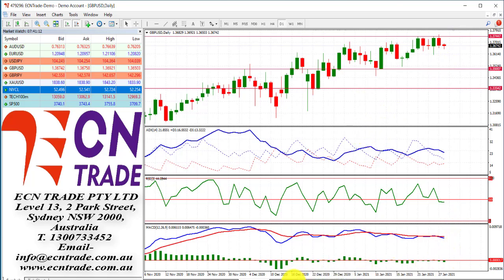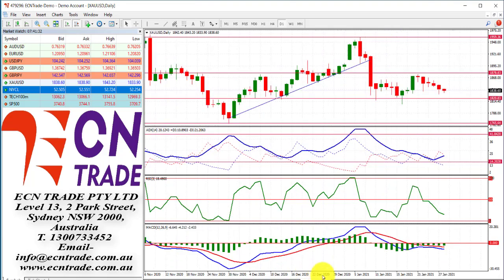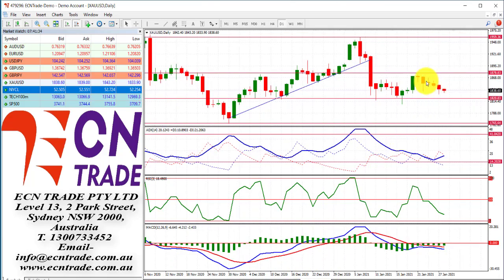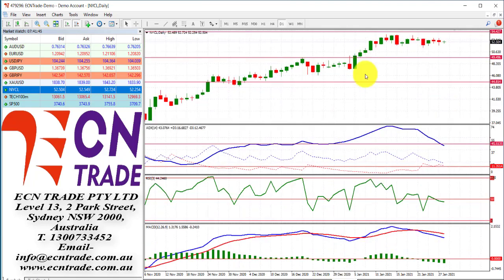ECNTRADE Webinar 2021 Jan 28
The Australian Dollar plummeted to an intraday low of 0.7620 on Thursday after the bears crushed the 0.7710 support. After a brief rise, the AUD/USD declined as the greenback strengthened in the wake of the Federal Reserve’s policy statement.